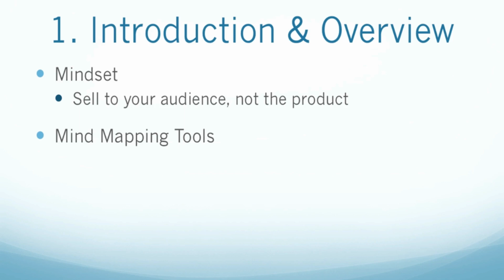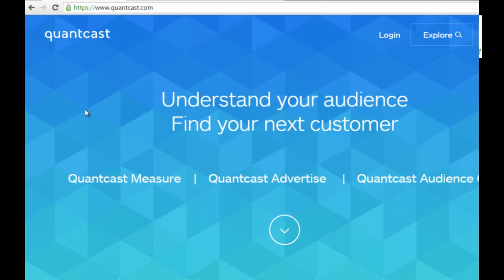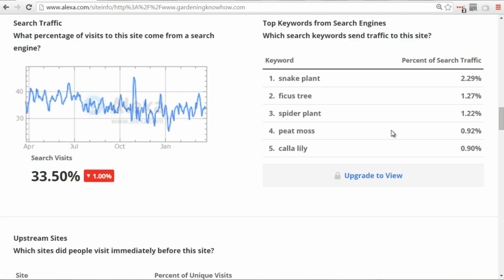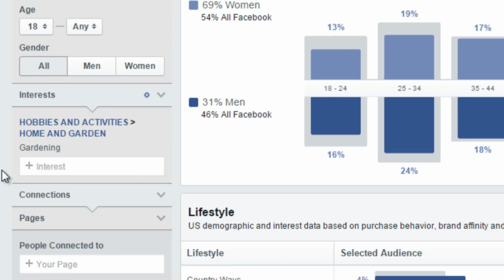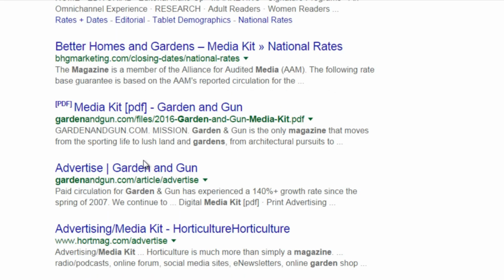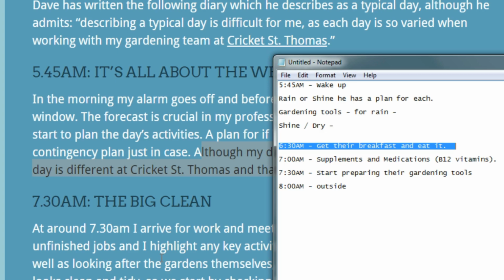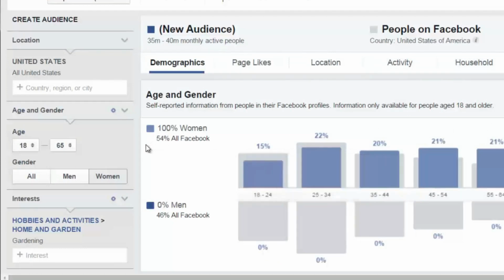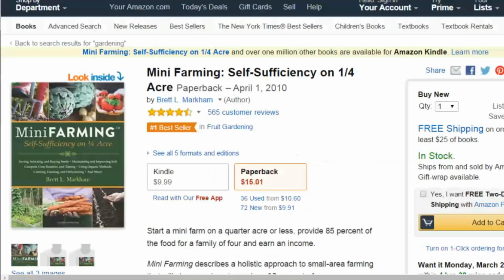costumer CIA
INTRO
01- Research
02- Alexa
03-insights
04- media kit
05- typical day
06- media mapping
07- buying habbits